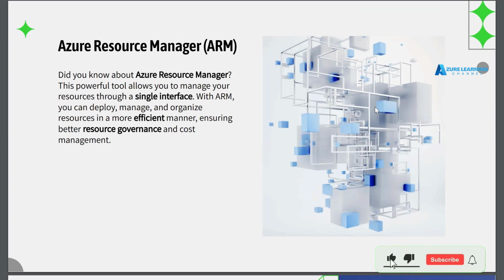🚀 Top 10 Features of Microsoft Azure You Need to Know! 🚀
Are you utilizing Azure to its full potential? In this video, we uncover some of Azure's most powerful and underrated features that can help optimize cloud operations, improve security, and automate workflows.

📌 Topics Covered:
⏳ 00:07 - Agenda of this video
🔍 00:22 - Introduction to Azure’s Hidden Gems
🛠️ 00:39 - Azure Resource Manager (ARM) – Manage resources efficiently
⚡ 02:03 - Azure Automation – Automate cloud tasks seamlessly
📊 03:27 - Azure Monitor – Track performance and diagnose issues
💡 06:12 - Azure Advisor – Get AI-powered recommendations
🔄 06:45 - Azure Logic Apps – Automate business workflows
🖥️ 08:44 - Azure Functions – Serverless computing made easy
🏁 09:22 - Conclusion: Unlocking Azure's Full Potential

🔑 Key Features Discussed:
✔️ Azure Resource Manager (ARM) – Simplifies cloud resource management.
✔️ Azure Automation – Reduces manual tasks and increases efficiency.
✔️ Azure Monitor – Provides real-time analytics and alerts.
✔️ Azure Advisor – AI-driven insights for security and cost optimization.
✔️ Azure Logic Apps – Automates workflows across multiple services.
✔️ Azure Functions – Enables serverless computing for faster execution.
✔️ Cloud Cost Management – Optimize Azure spending with built-in tools.
✔️ Security & Compliance – Built-in security policies for enhanced protection.
✔️ AI & Machine Learning – AI-powered analytics and insights.
✔️ Scalability & Performance – Easily scale apps with minimal effort.

✅ Discover the most useful hidden features of Microsoft Azure.
✅ Learn how to enhance performance, automate workflows, and improve security.
✅ Get expert insights into cost management and cloud optimization.